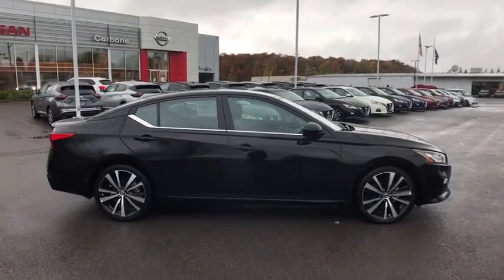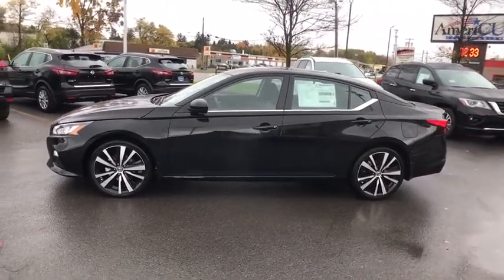2020 Nissan Altima Oneida County, Onondaga County, Herikimer, Madison County, Otsego County, NY LC28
SUPER BLACK New 2020 Nissan Altima available in Oneida County, New York at Carbone Nissan. Servicing the Onondaga County, Herikimer, Madison County, Otsego County, NY area.
2020 Nissan Altima 2.5 SR Sedan - Stock#: LC283080 - VIN#: 1N4BL4CV1LC283080

Carbone Nissan
4967 Commercial Dr

: 2.5 SR trim, SUPER BLACK exterior and Sport interior. EPA 37 MPG Hwy/27 MPG City! Smart Device Integration, Blind Spot Monitor, Apple CarPlay, Back-Up Camera, Alloy Wheels, [R10] REAR SPOILER, Satellite Radio, Bluetooth, iPod/MP3 Input KEY FEATURES INCLUDE: Aluminum Wheels, Remote Engine Start, Smart Device Integration Nissan 2.5 SR with SUPER BLACK exterior and Sport interior features a 4 Cylinder Engine with 188 HP at 6000 RPM*. OPTION PACKAGES: REAR SPOILER. MP3 Player, Keyless Entry, Remote Trunk Release, Steering Wheel Controls, Child Safety Locks. WHY BUY FROM US: At Carbone Nissan, our goal is to exceed your expectations at all times. The moment your walk into our showroom we intend to help you find a new or used car you'll love. But, our relationship doesn't end there. Once you drive your new vehicle off the lot, you want to make sure that you get as much good use of out of it as possible. Basically, you'll know you are in good hands, from beginning to end. Horsepower calculations based on trim engine configuration. Fuel economy calculations based on original manufacturer data for trim engine configuration. Please confirm the accuracy of the included equipment by calling us prior to purchase.